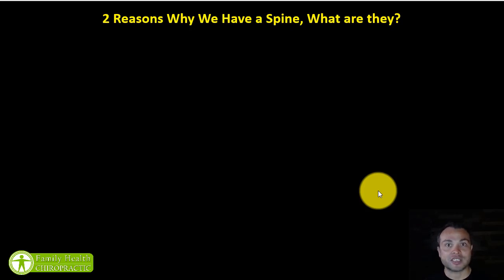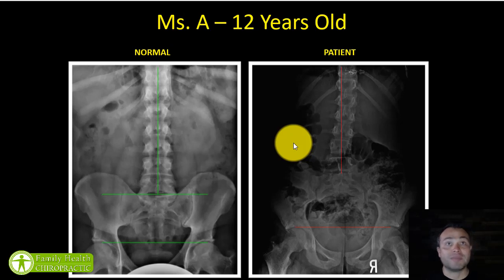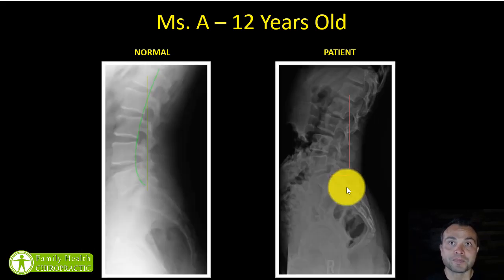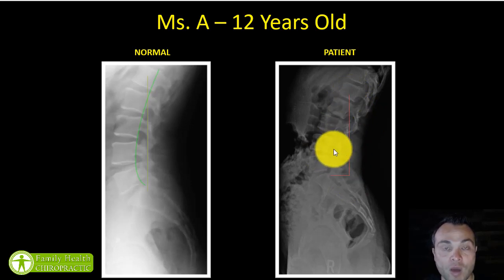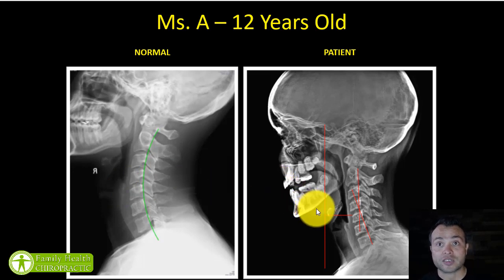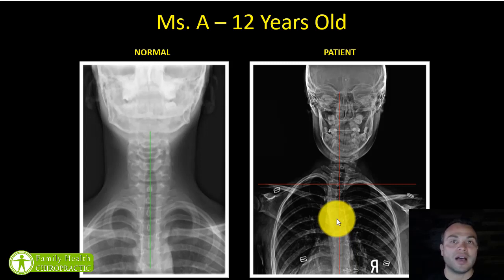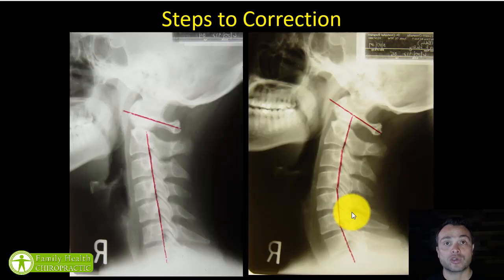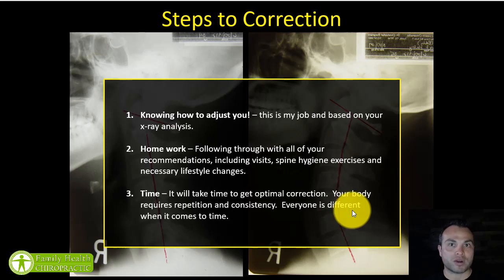How to prevent spine problems in your kids!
In this case study I share with you an example of a patient (12 years old) who came in because of low back pain...

Yet we found some bigger problems that she was unaware of.

If you're looking for an Austin Chiropractor, I'd highly recommend getting a proper evaluation to assess your level of spine health.

Family Health Chiropractic
3736 Bee Cave Rd, #9